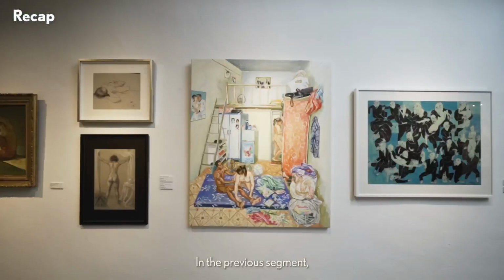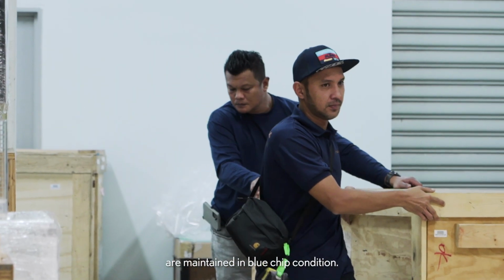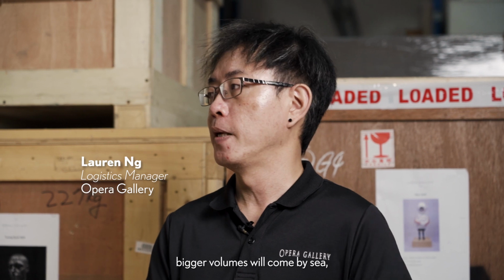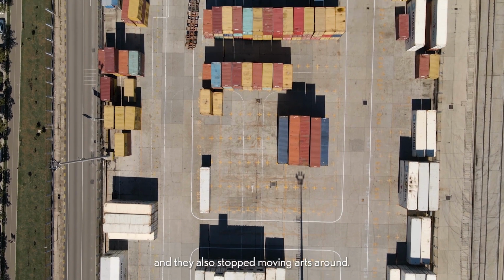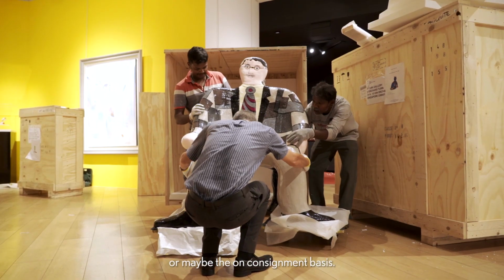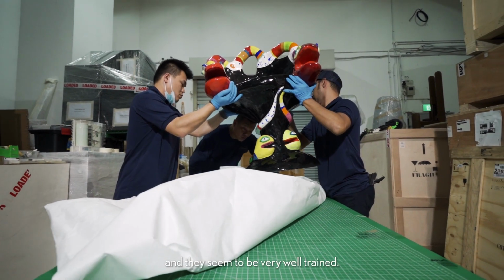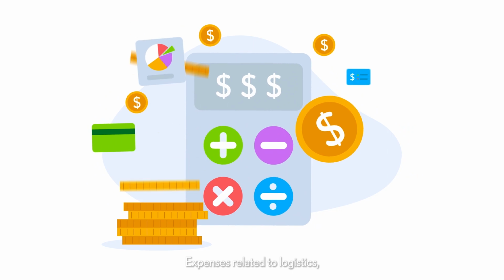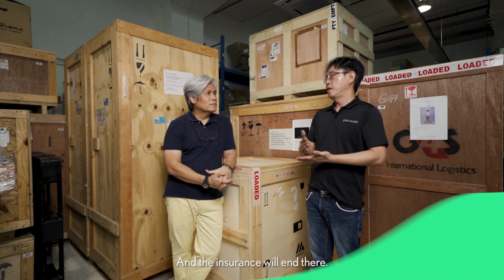"Keep Your Investment Safe" - Secret Singapore Episode 2: Investing in Art (Segment 2)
In the second instalment of Secret Singapore, we visit two international art galleries, an art consultancy, and an art warehouse for a closer look at investing in art.

Read the full feature of "Secret Singapore: Your Money Where Your Art Is"